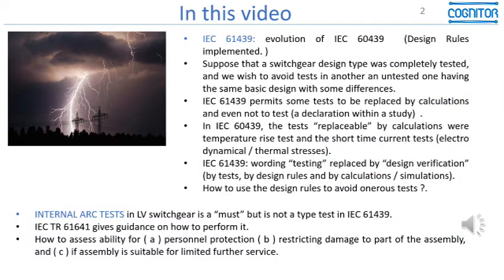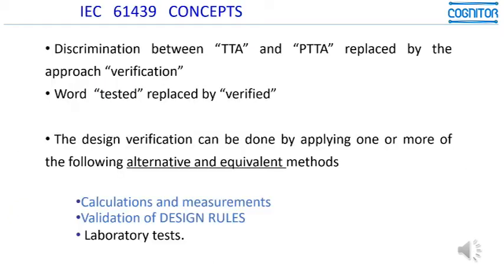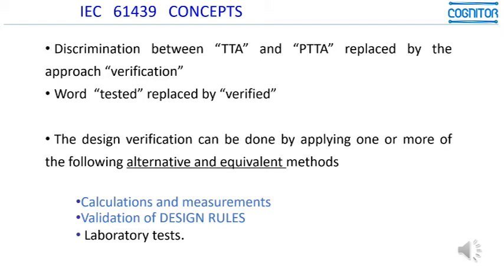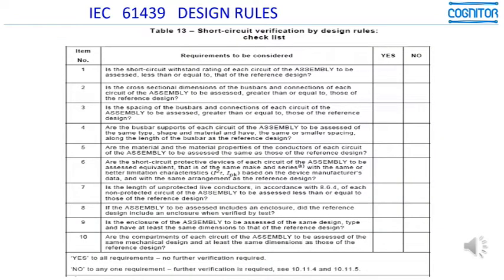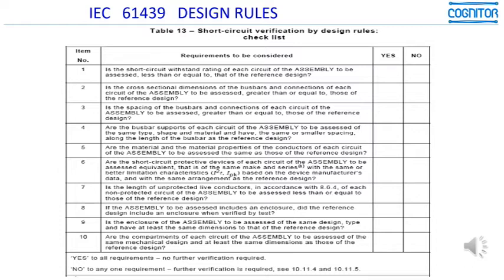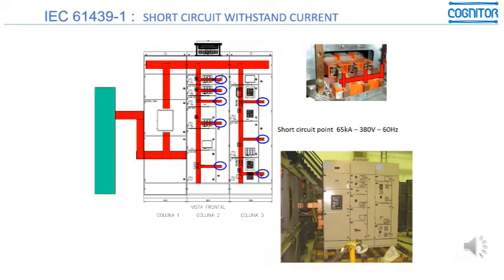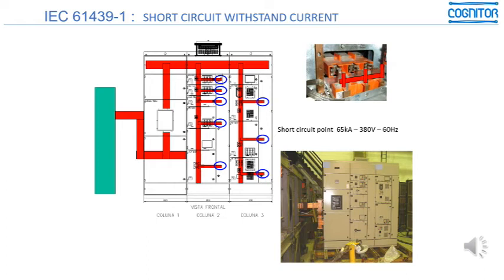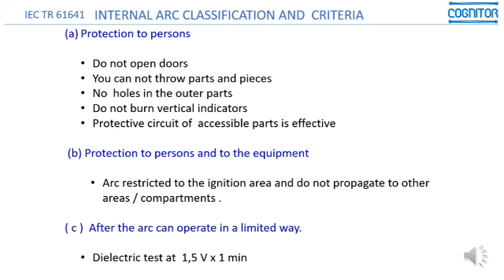Minivideo ... Chapter 12 - IEC STANDARDS FOR LOW VOLTAGE SWITCHGEAR (IEC 61439 & IEC TR 61641)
Here are some aspects of IEC 61439 (low voltage switchgear) and IEC TR 61641 (low voltage guide for internal arc testing). IEC 61439 was an evolution of the IEC 60439 (TTA / PTTA) series, in which the useful concept of “Design Rules” was implemented, allowing many expensive tests to be avoided under certain conditions. In IEC 61439 the expression "test" is replaced by "design verification". Verification can be done by testing, design rules and calculations / simulations. We explain how to use the “design rules”. We give details about a major deficiency of the Standard by not making clear the permitted temperature elevation limits.

This brings confusion and doubts in the world market to something as simple as knowing what temperature rise is allowed on a silver copper bus connection (75K? 105K?). We also explain concepts from IEC 61641, which features internal arc ratings such as (i) personnel protection, (ii) restricted part damage, and (iii) proper limited additional service.